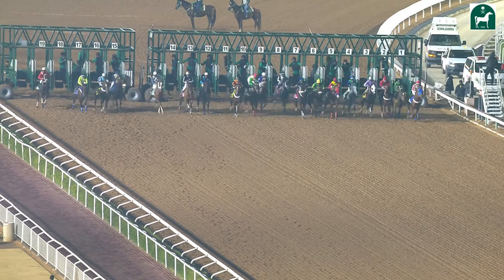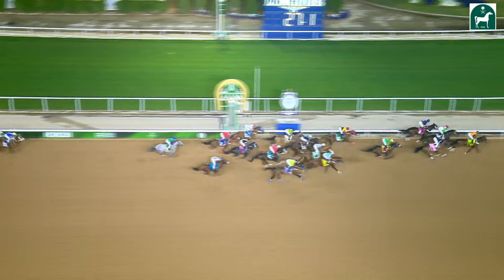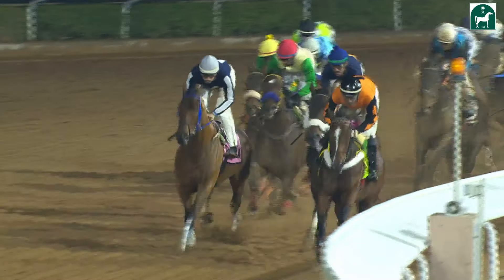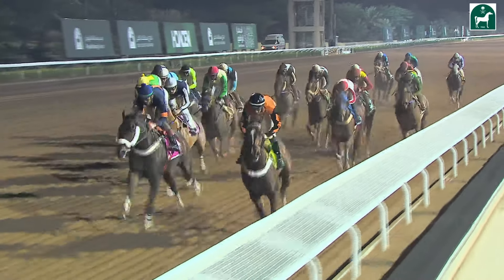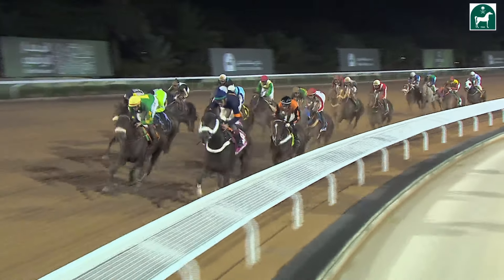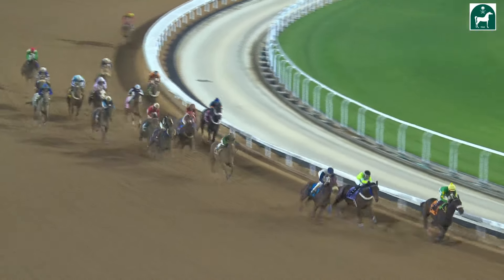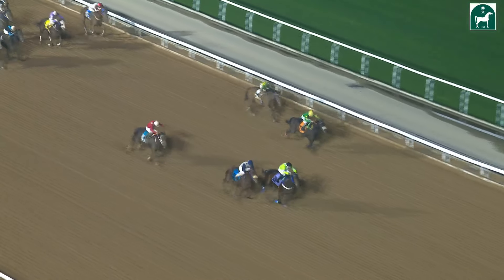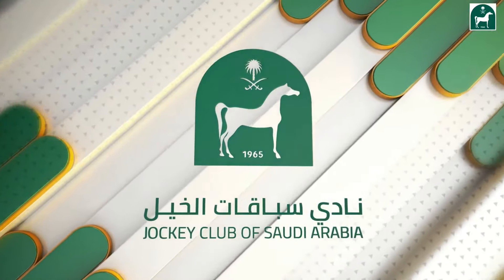RIYADH RACING SEASON MEETING NO 102 RACE NO 8